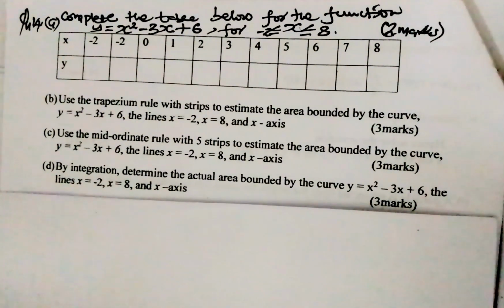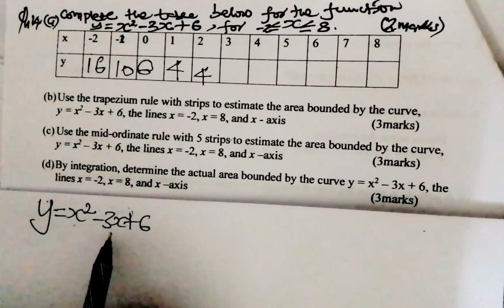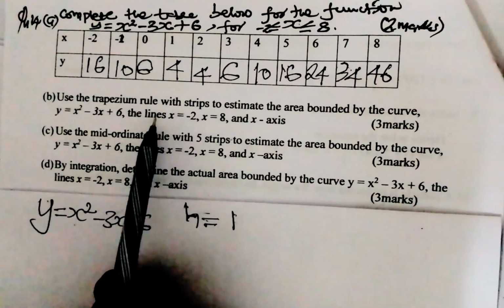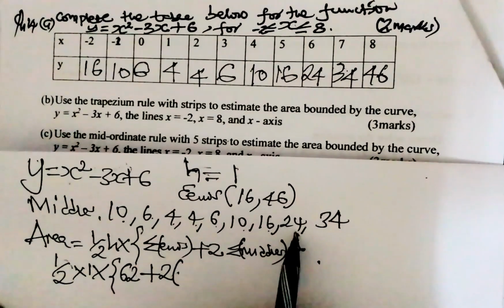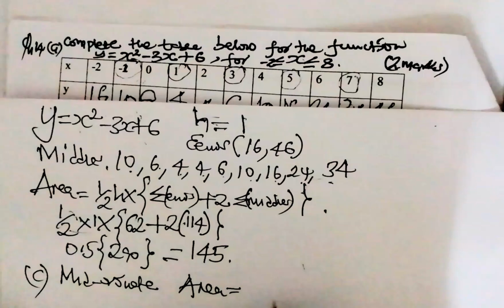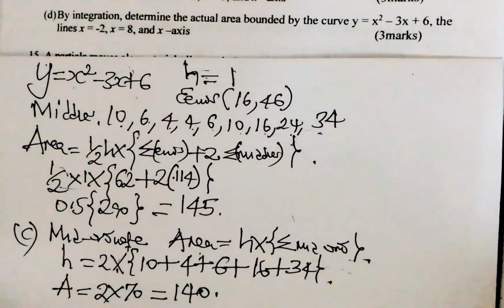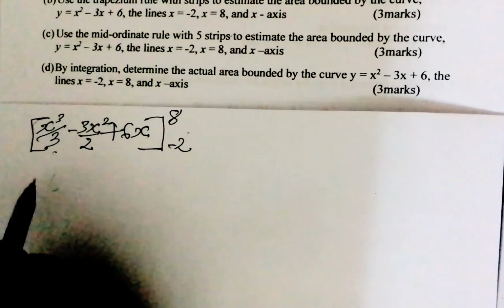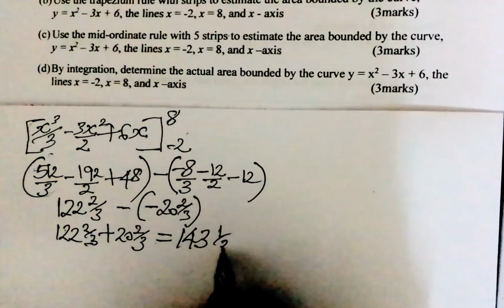TRAPEZOIDAL,MIDORDINATE & INTEGRATION method to calculate the area of an irregular shape.